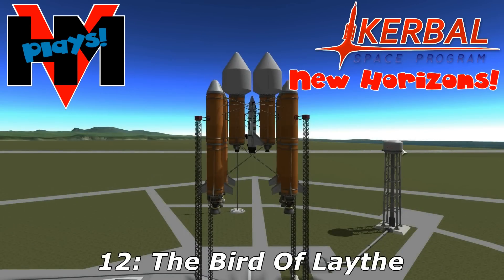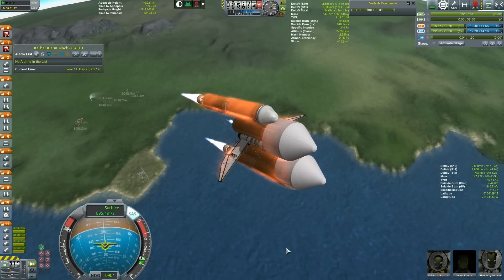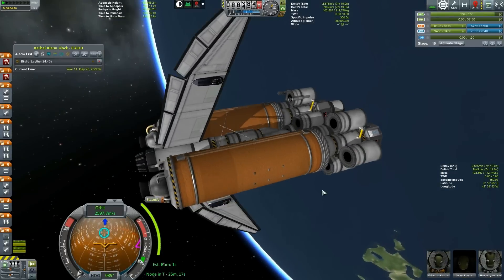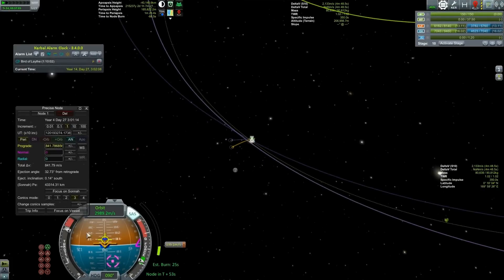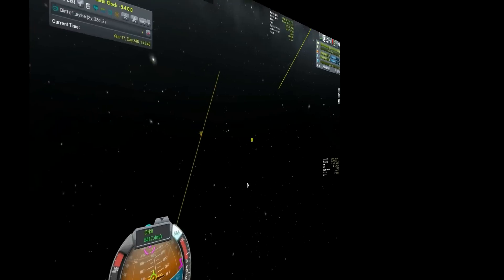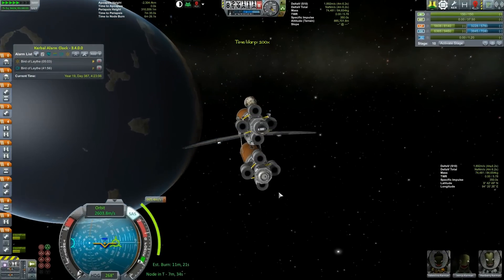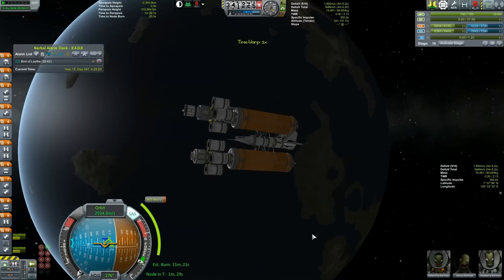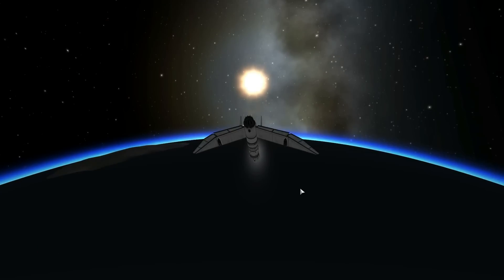HMV Plays KSP New Horizons! 12 - The Bird Of Laythe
May it fly up your nose.

No viewer names this time. Until Squad separates names from professions, I'm not going to deal with the rigamarole. Sorry.

Curious what mods I have installed? There's a huge list here (Let me know if you think I forgot one! I'm pretty forgetful)

I have a Podcast! I've been podcasting for the better part of a decade.